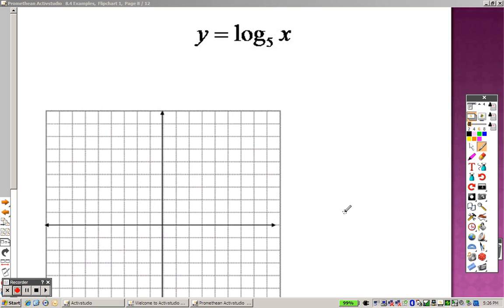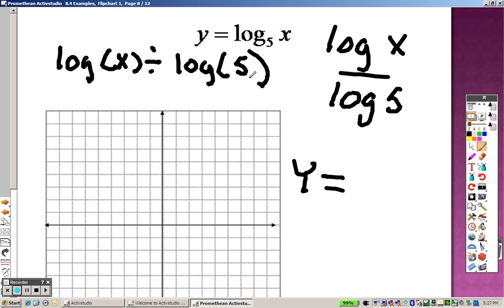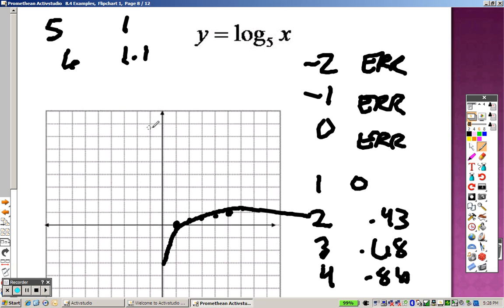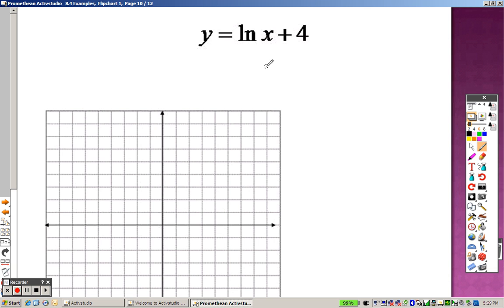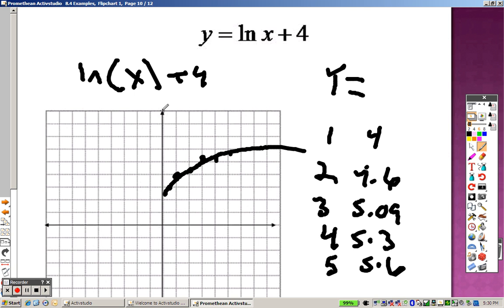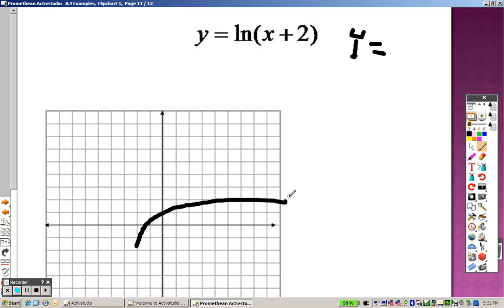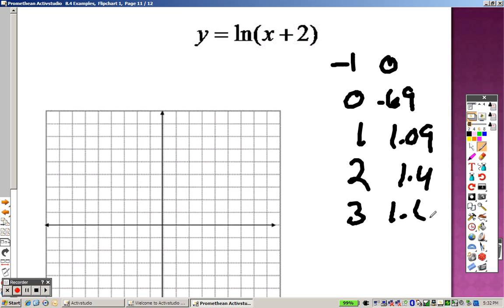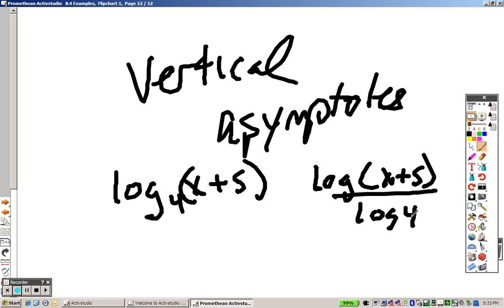Algebra 2 8.4 Part 2 Examples Logarithmic Functions